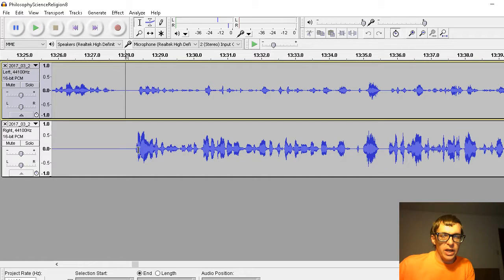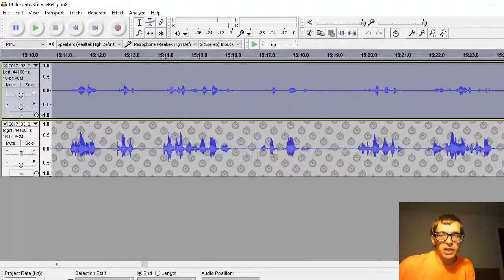Deleting the Echo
This is a behind the scenes look at how I am trying to remove the echo that happened on our most recent episode of Philosophy, Science & Religion.